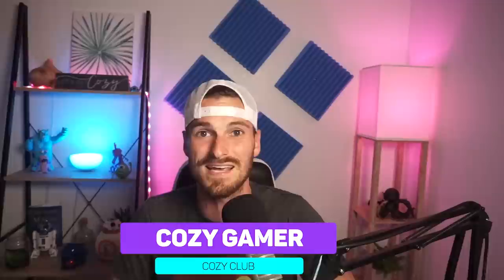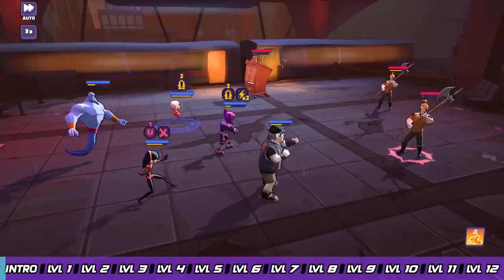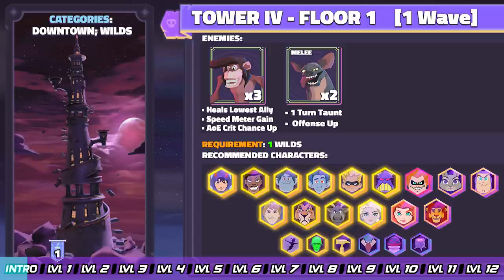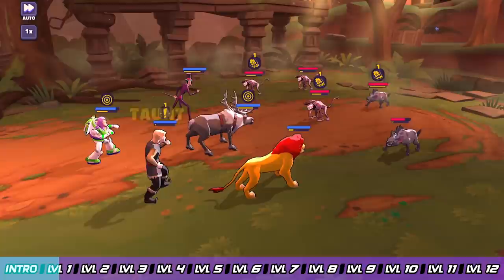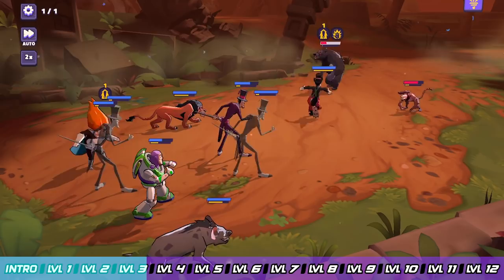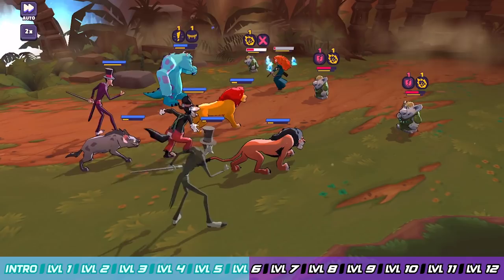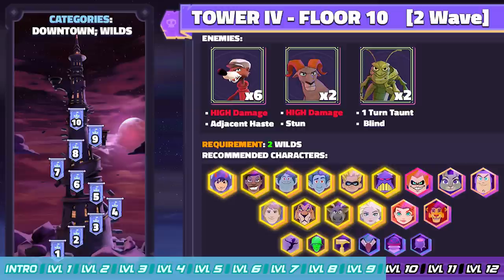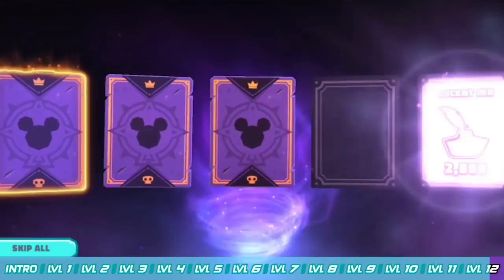The Complete Guide and Walk-Through to TOWER 4 | Disney Sorcerer's Arena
The complete walk-through and strategy guide to Tower 4 in Disney Sorcerer's Arena. Learn in the Towers of Endurance game mode what every enemy does in each floor and what characters are the best to use! This is the  challenging content for early-mid game so buckle up and lets get through Tower 4 together!

If you feel led to donate and get some extra cozy club access

If you enjoy the content hit that 👍